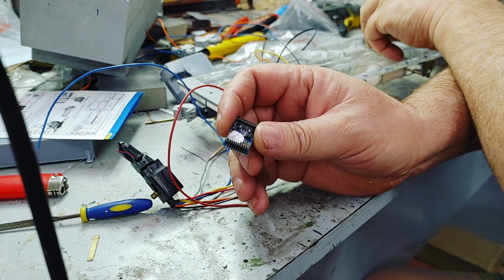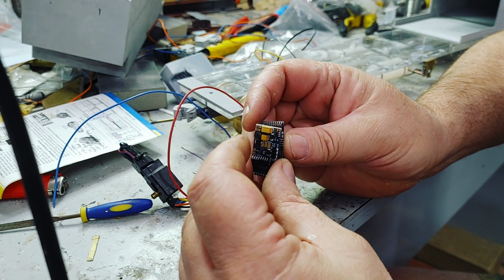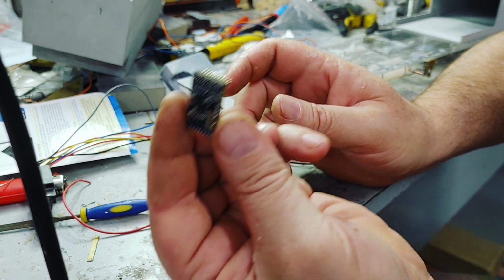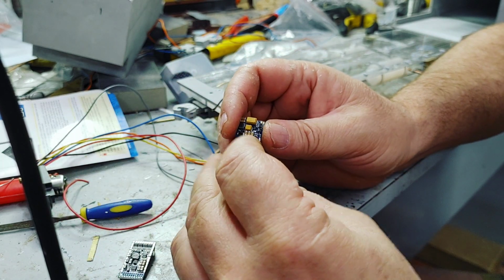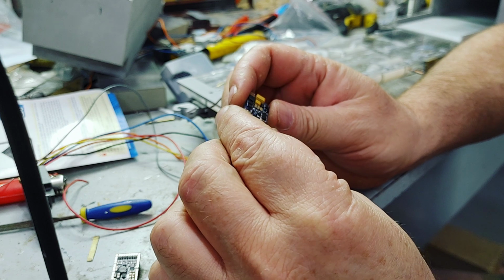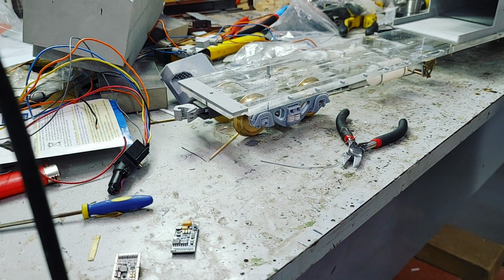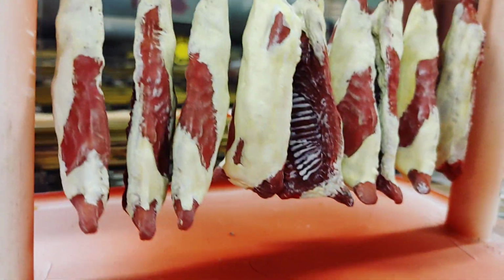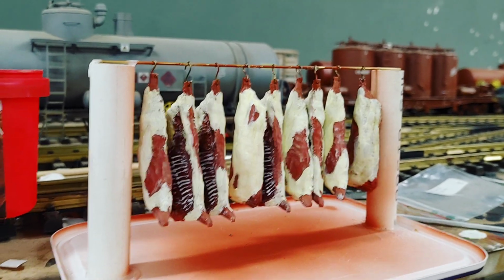Explanation of the ESU 51970 I/O board and some tips.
Handy little thing to make an awesome decoder absolutely brutal with features.